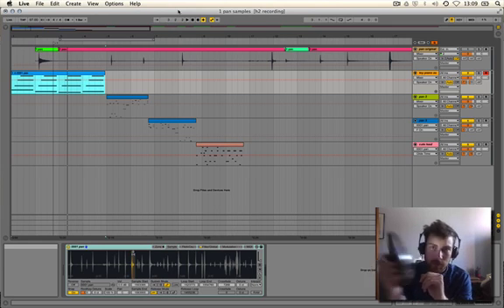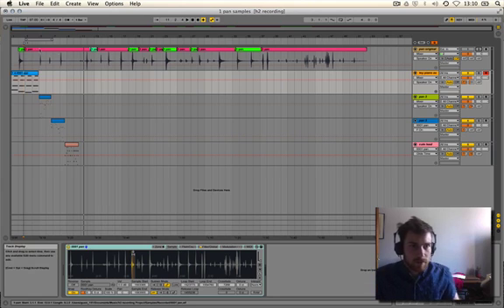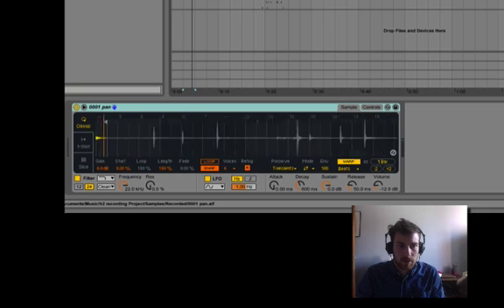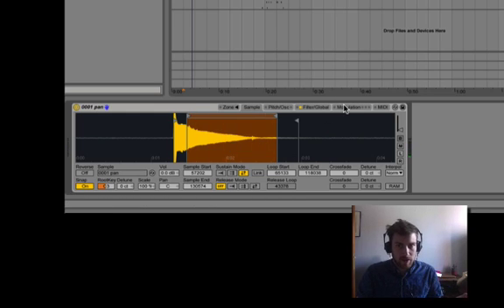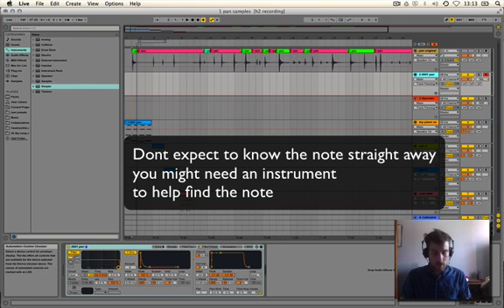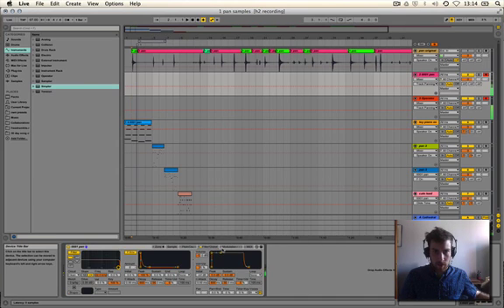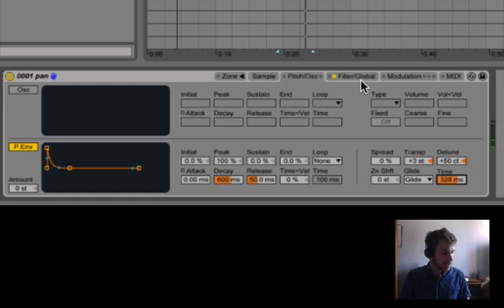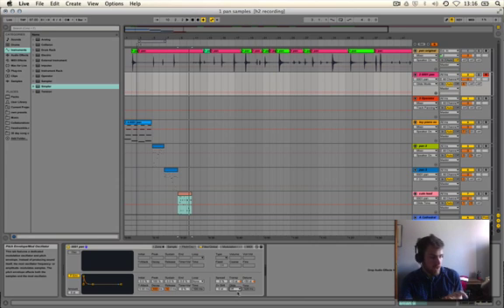"Sample anything" S1 Ep1 1/9/16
Series on sampling - taking everyday objects and making them into instruments in ableton Live